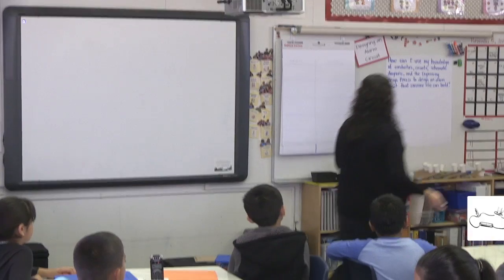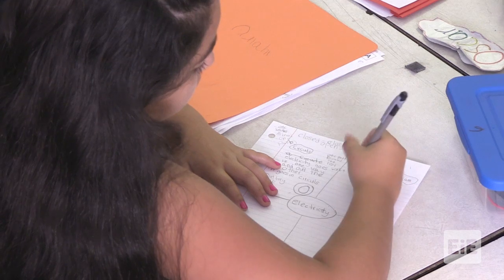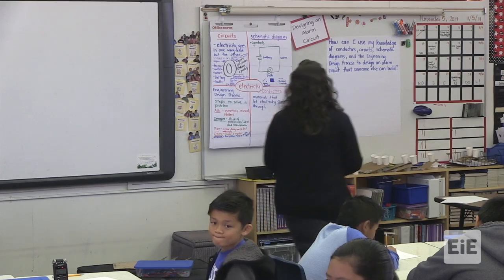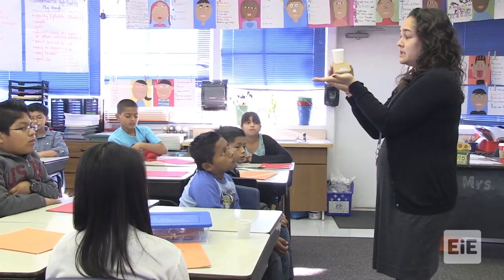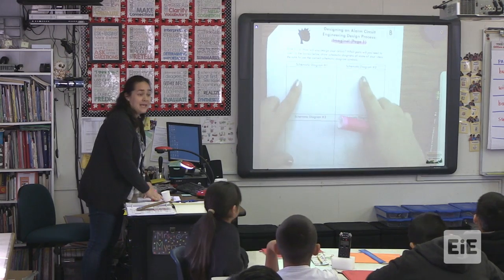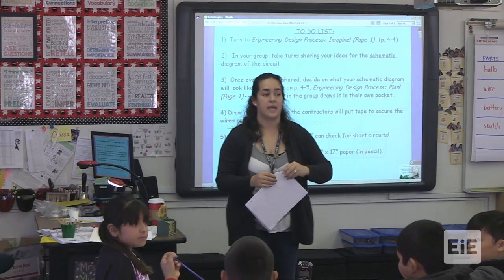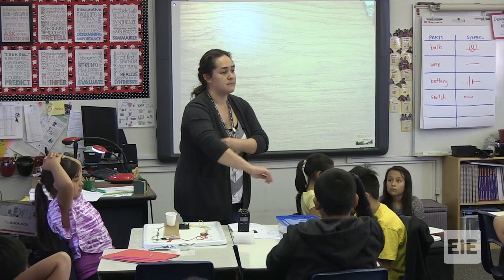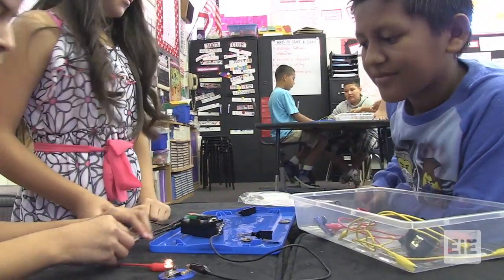EiE - An Alarming Idea: Designing Alarm Circuits Lesson 4 in American Canyon, CA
Students apply their knowledge of conductors, insulators, and electrical engineering as they imagine, plan, create, test, and improve an alarm circuit.